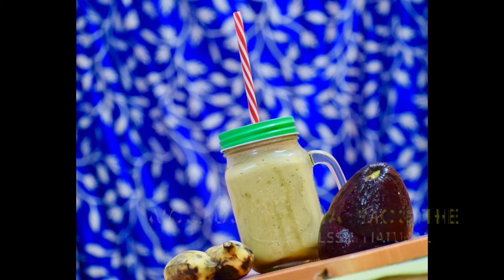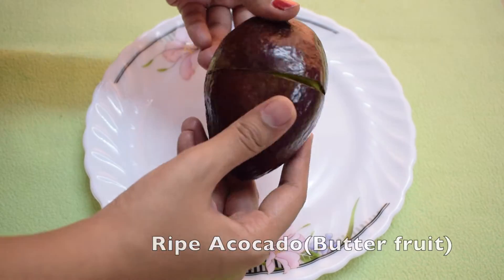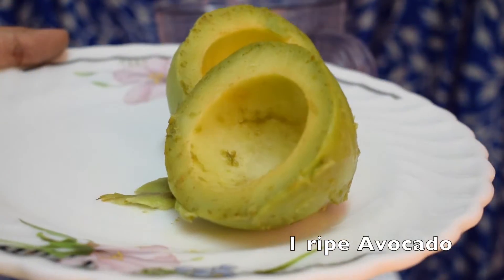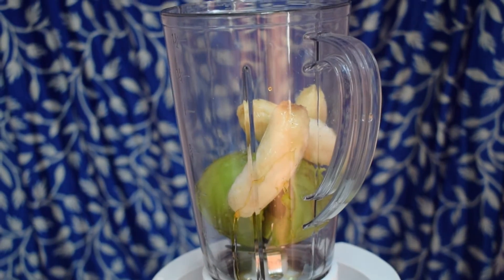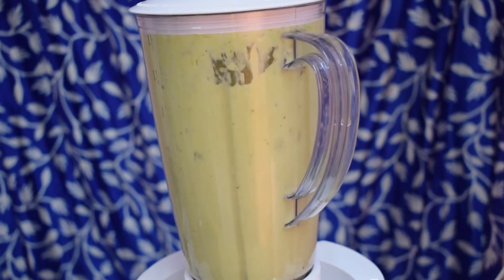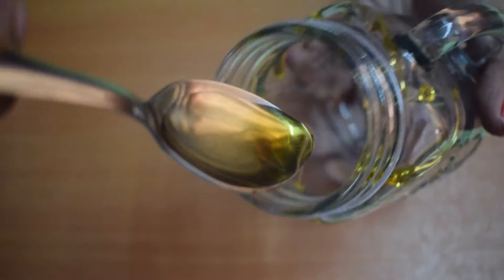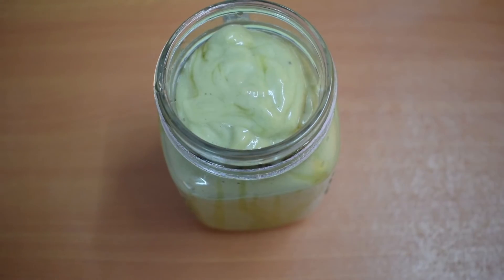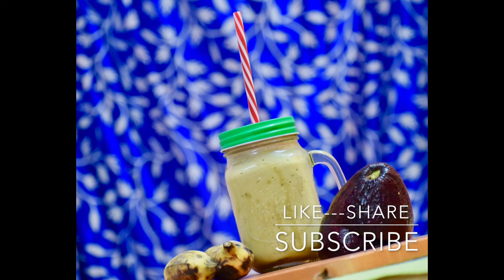Avocado Banana smoothie Sugarless&Healthy low fat Milkshake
Ingredients:

Ripe Avocado - 1
Ripe Bananas - 3 small or 2 big
Honey - 60 ml
Ice cubes -5
Milk - 3/4th of a cup
Ice cream (optional) - 1 scoop